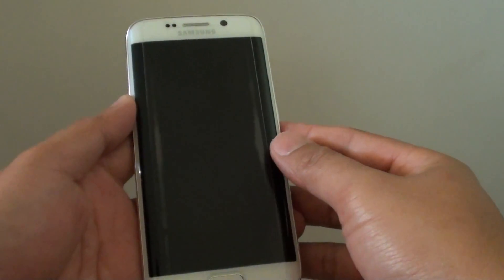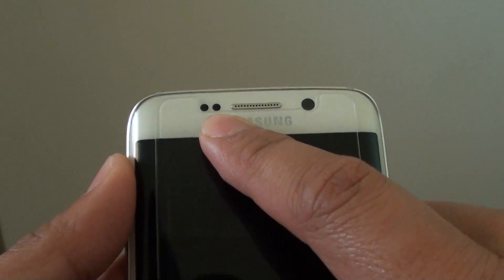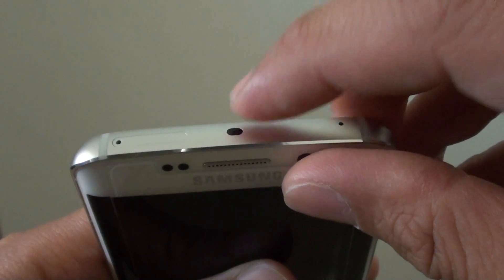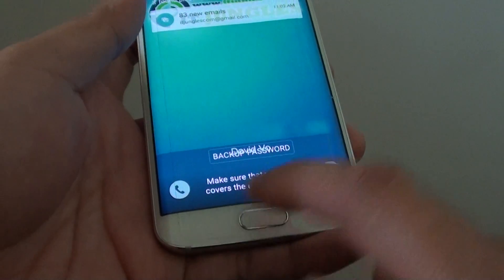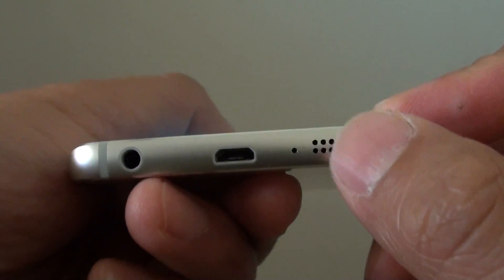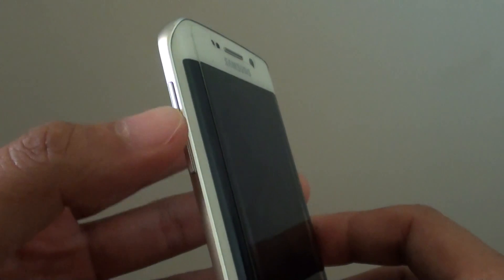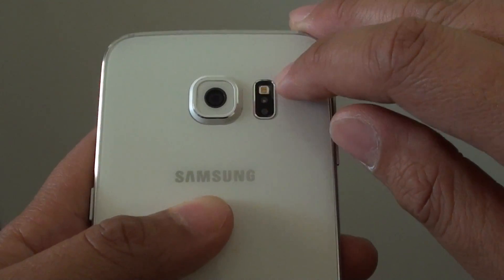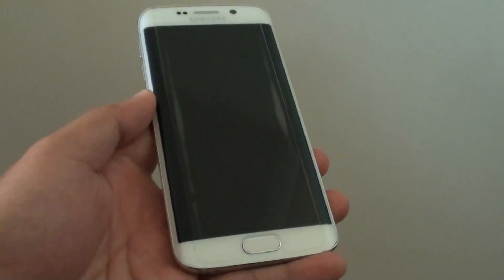Samsung Galaxy S6 Edge: Physical Device Layout Explained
Understand what is on your Samsung Galaxy S6 Edge and see what are the device layout.